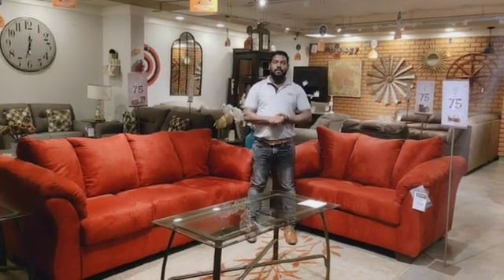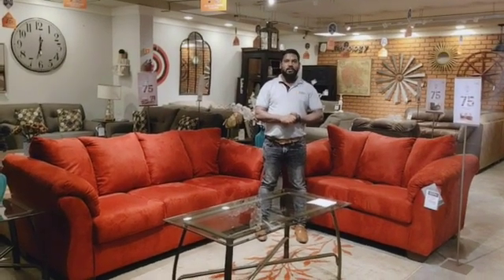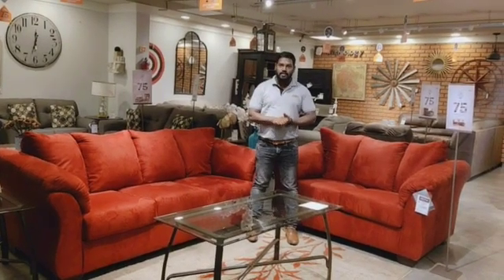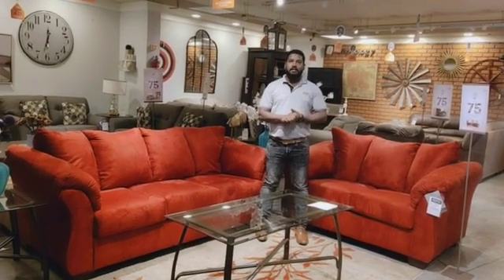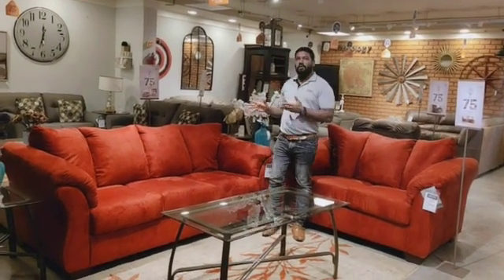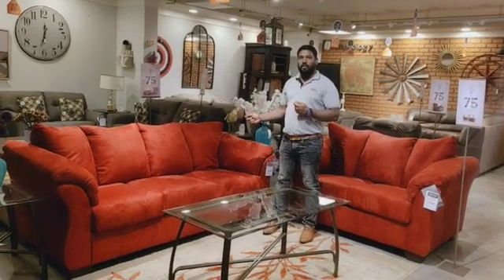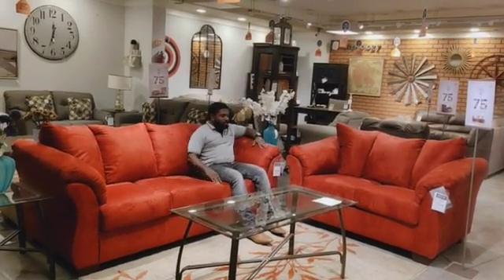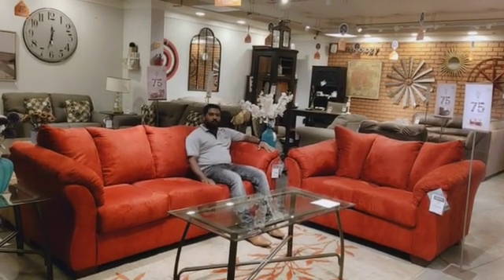DARCY RED BSK VIVEK